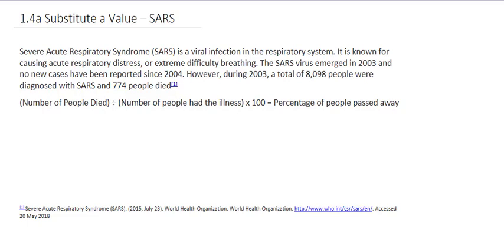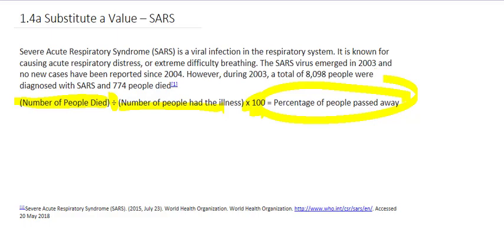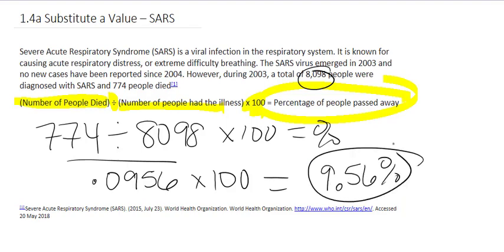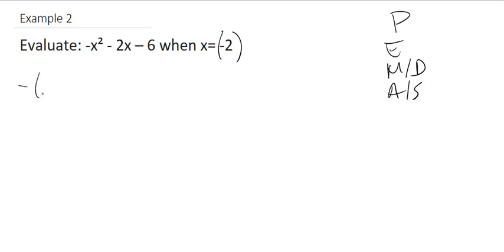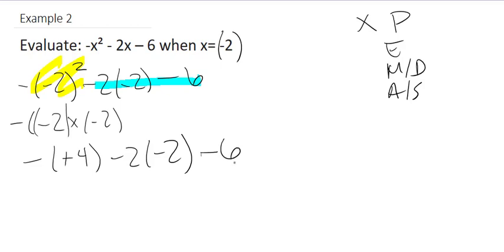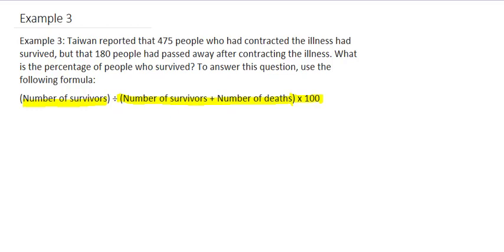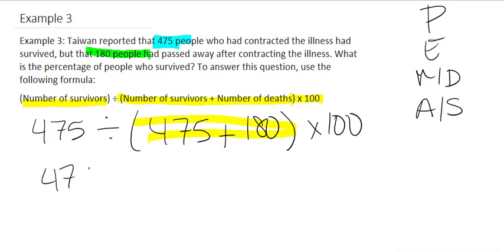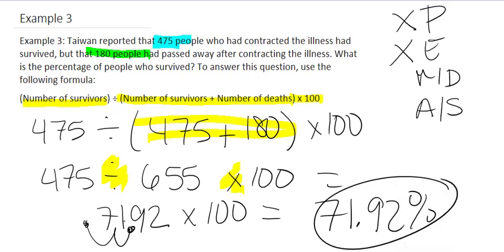MAP 117- MA- 1.4a Substitute a Value